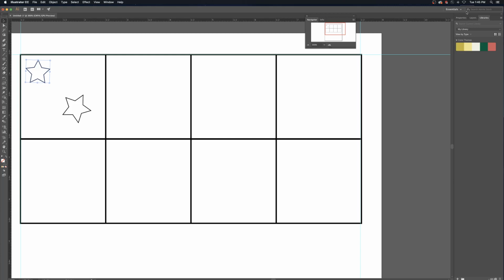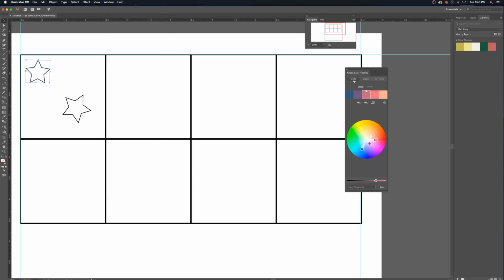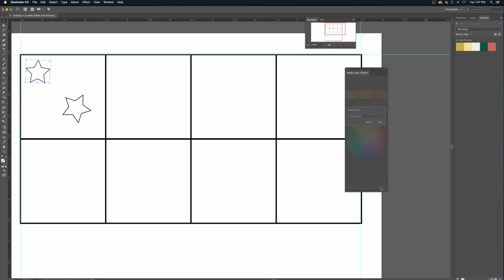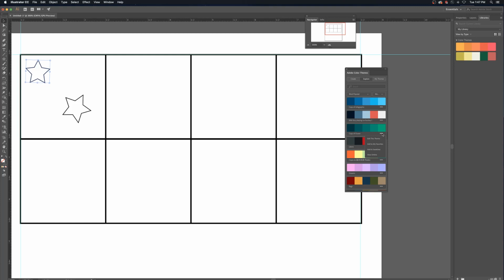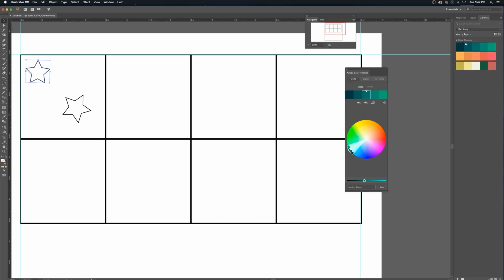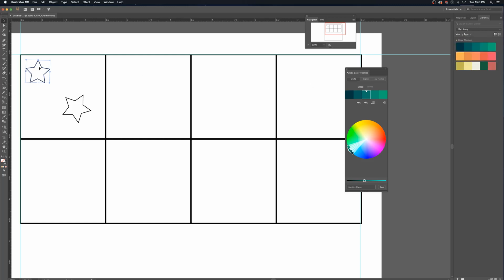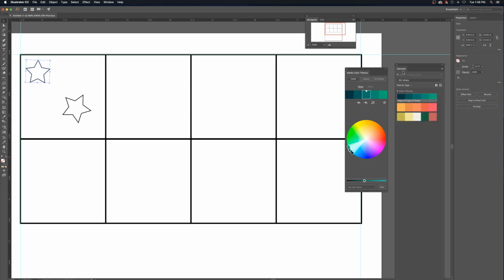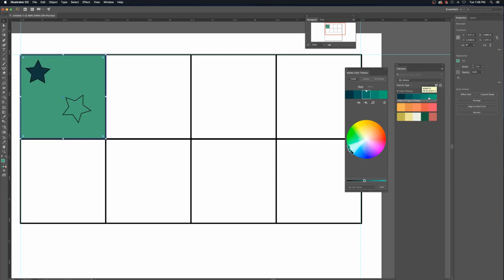07 Color Themes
From the playlist 1610 Graphic design introduction - Vector graphics using Illustrator.